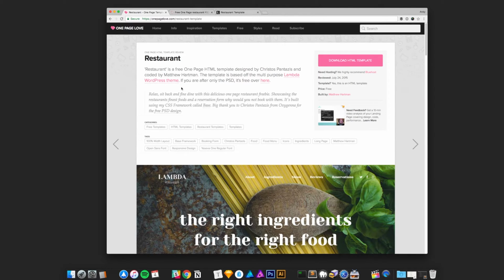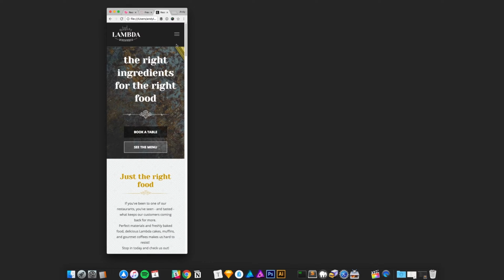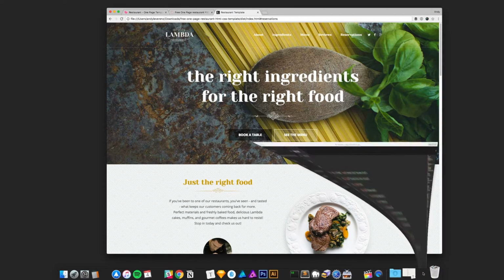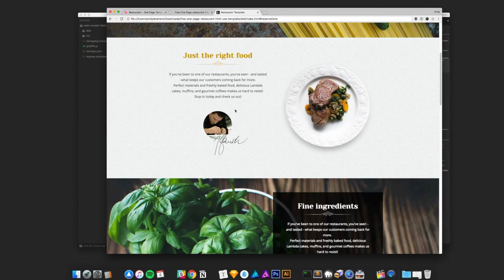How to Code HTML to WordPress - Introduction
Welcome to the very first video of my new series titled "How to Code HTML to WordPress".

In this screencast series, I'll take a new approach to building WordPress themes by bypassing the design stage. For all intended purposes I will be making use of a free HTML template and translating it to WordPress.

So Why HTML to WordPress?
I received a few requests to take an HTML template and translate it to WordPress. I was told by a few fine folks in my community that they learned in such a way where the steps of their process were:

1. Design
2. Code to HTML
3. Code to WordPress

As I evolved as a frontend developer I noticed that I bypassed that second step. Being pretty familiar with WordPress has allowed me to skip what I would call the "scaffolding" stage and go straight to the dynamic parts.

I think I'm able to do this simply because I have the knowledge of the inner workings of the CMS. If you are new to WordPress and plan to use it fairly often I think you will begin to see how this is possible.

What Will I Be Building?
The free theme we are building was found on onepagelove.com It is called Resturant and was designed by Christos Pantazis and later coded by Matthew Hartman.

Source Code
I have two Github repo's with the before and after code. Included in the before code is what was originally supplied by the authors. The "after" code is simply the theme as well as a folder containing data for import. There is an accompanying README.md file documenting all there is to know so be sure to scan it before jumping ahead.

I learned by actually building things. I think this is necessary and I feel to gain the most from these screencasts you'll need to follow along closely. Type the code out where possible. Avoid copy and pasting. PLEASE experiment with adding more styles, functionality, and more. If you get hung up, take to Google. More often than not you can search the issue you are having and someone out there can likely relate.